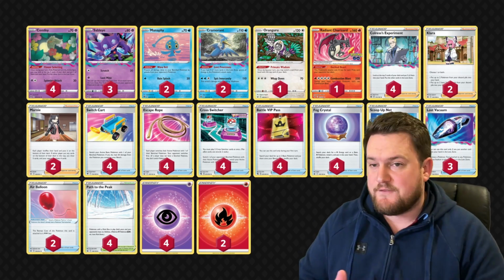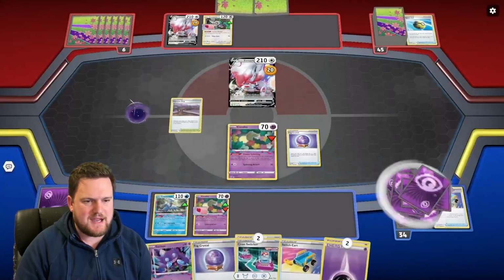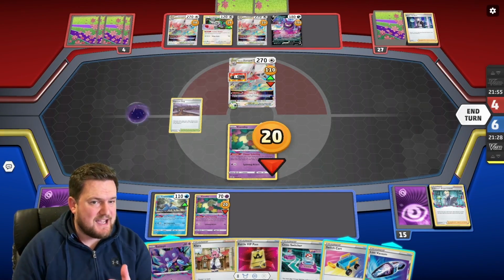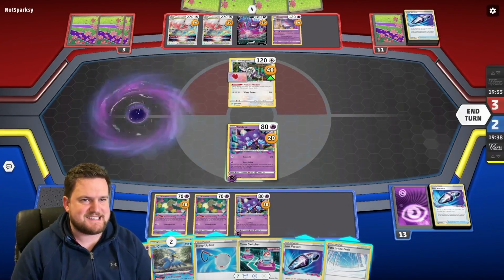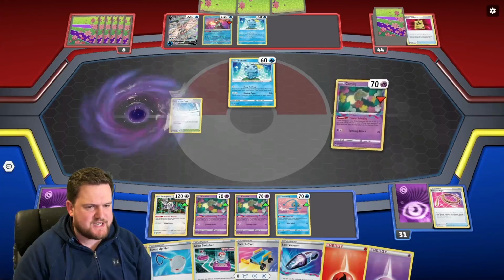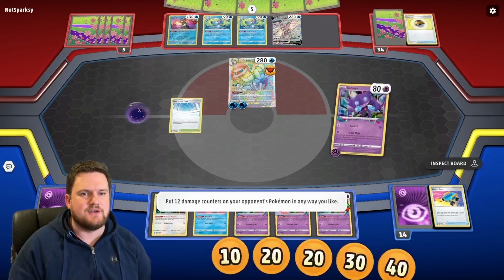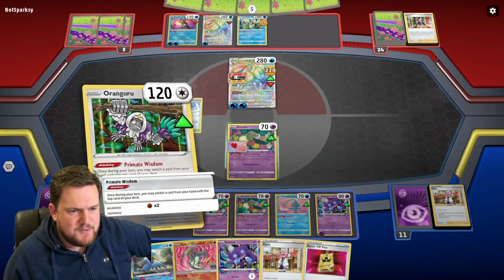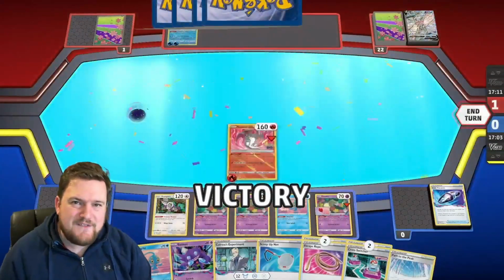Is Lost Box the BEST Single Prize Deck in Standard?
Lost Box is a really strong Single Prize deck and could be the best single prize deck on Pokemon TCG Live. Lost Origin has been a really cool set for single prize decks, and I've enjoyed playing with almost all of them! Pokemon is full or strong single prize decks on a budget, and this is a ripper. Check it out below and pick it up on the cheap on Pokemon TCG Live.

Pokémon: 6
4 Comfey LOR 79
1 Oranguru SSH 148
3 Sableye LOR 70
2 Manaphy BRS 41
2 Cramorant LOR 50
1 Radiant Charizard PGO 11

Trainer: 12
4 Switch Cart ASR 154
4 Escape Rope BST 125
4 Cross Switcher FST 230
3 Lost Vacuum LOR 162
4 Battle VIP Pass FST 225
4 Fog Crystal CRE 140
2 Klara CRE 145
4 Path to the Peak CRE 148
2 Air Balloon SSH 156
2 Marnie SSH 169
4 Colress's Experiment LOR 155
4 Scoop Up Net RCL 165

Energy: 2
2 Basic {R} Energy Energy 2
4 Basic {P} Energy Energy 5